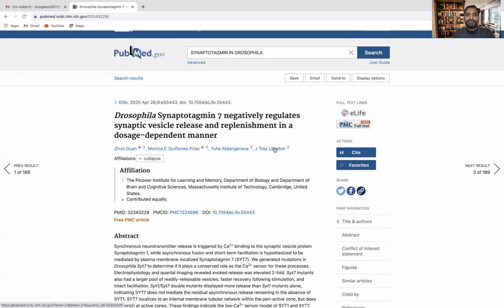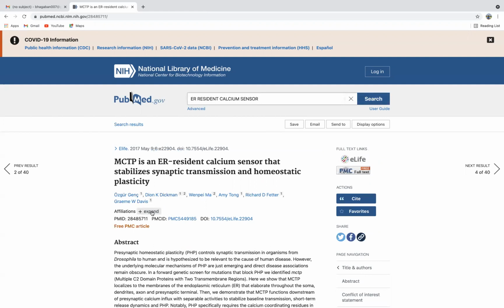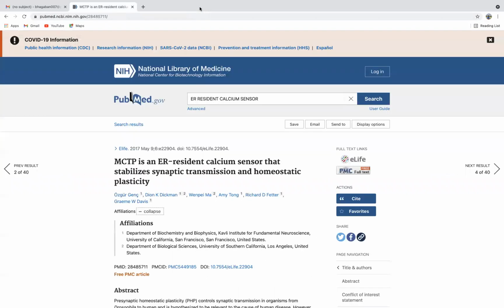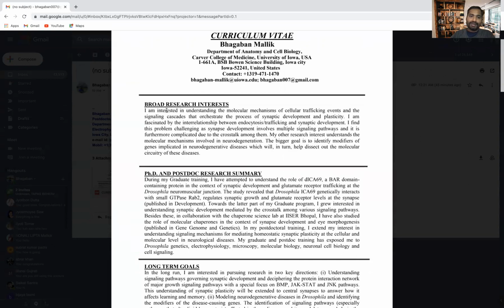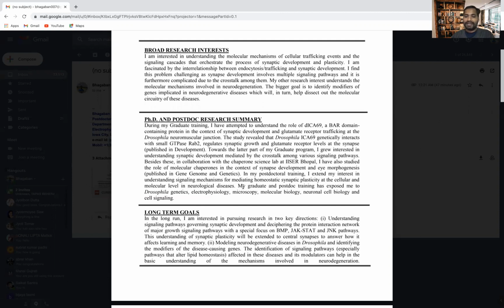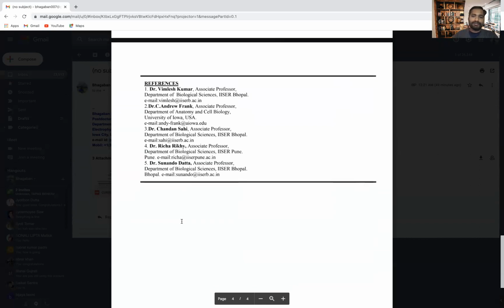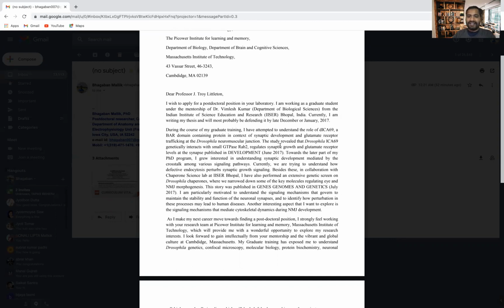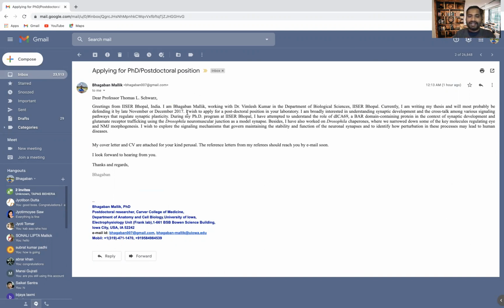Preparing PhD/Postdoc application for abroad@Episode-4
The amount which will be earned in the future, the majority will be contributed for encouraging and teaching rural India.